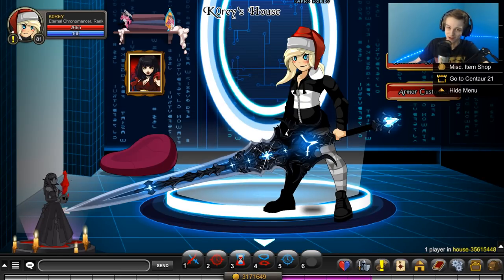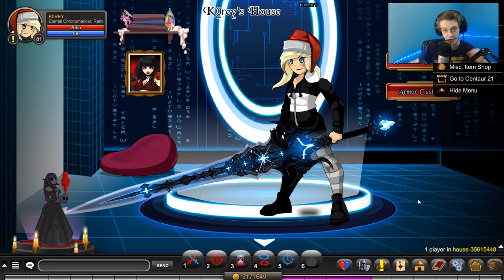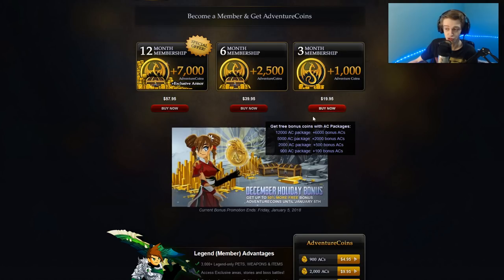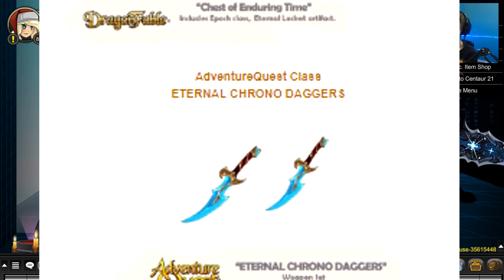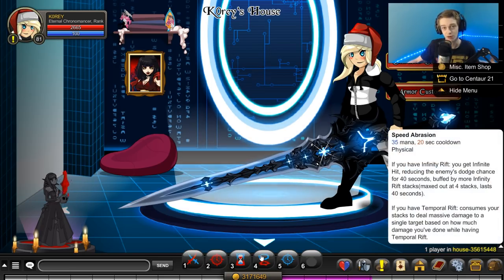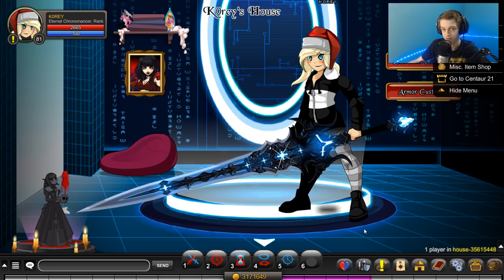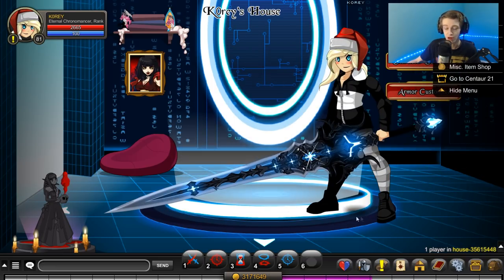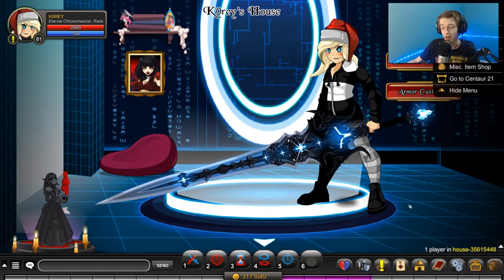Immortal Chronomancer Class WORTH 6K AC??? AQW AdventureQuest Worlds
Is the new Immortal Chronomancer Class worth 6k ac in AQW???